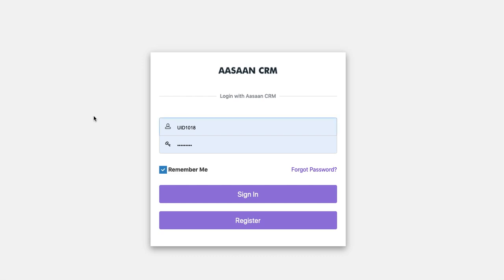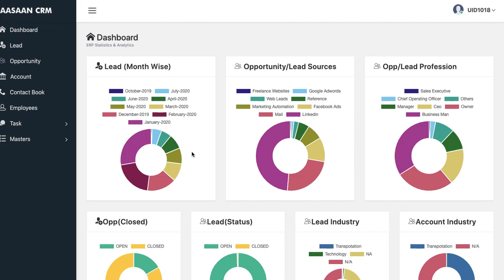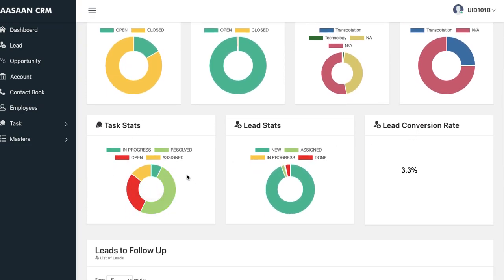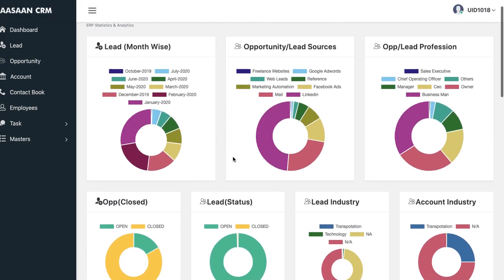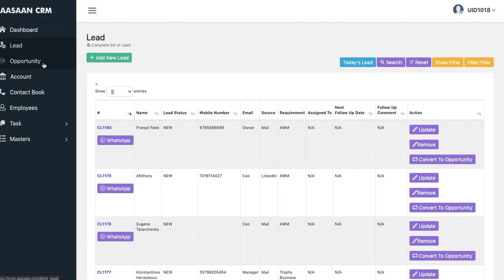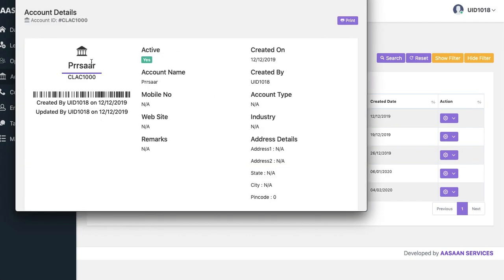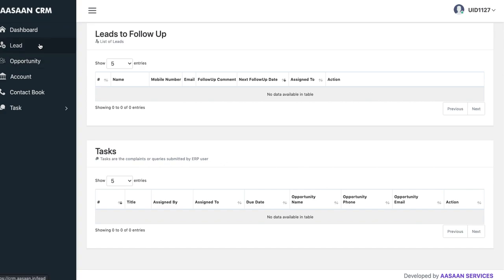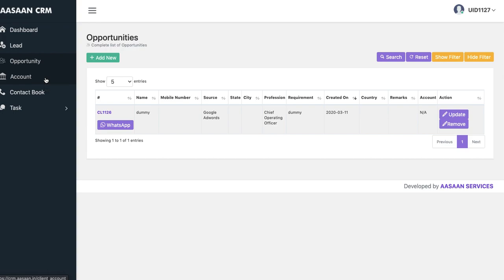Basics of Aasaan ERP Lite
Aasaan ERP Lite is a complete solution for small to medium businesses to handle their leads/queries, their employees, their task. It is a cloud based system and can be used on mobile, tablets, laptops.

This is integrated with IndiaMart, JustDial, Facebook, Google, TradeIndia, Quickbooks and any other lead providers.

We have integrated it with Whatsapp so that you can easily send whatsapp to your clients. We have integrated with Whatsapp Business Api so as to automate welcome messages.  Other than this , it is connected with SMS and Email.

Marketing Automation is a default part of Aasaan CRM. When any lead comes in an automated welcome message is sent to the customer and then he is followed up with regular mails and sms with our automated marketing automation system.

But the most important part of Aasaan CRM is its simplicity. It is the most simple CRM you would have ever used.

Thanks

My Youtube Gears / devices & equipements
1. My DSLR Camera
2. My Microphone
3. My Studio Lights
4. My Laptop
5 . My Tripod
6 . My Smartphone